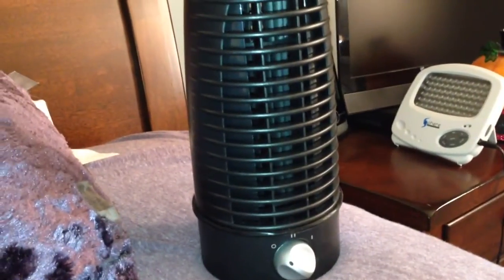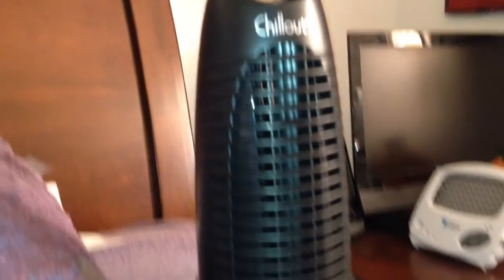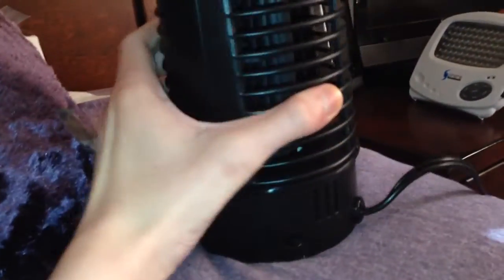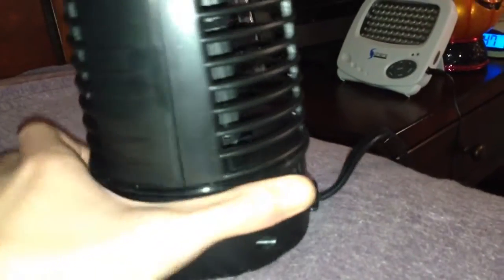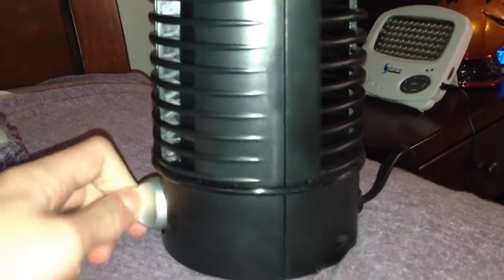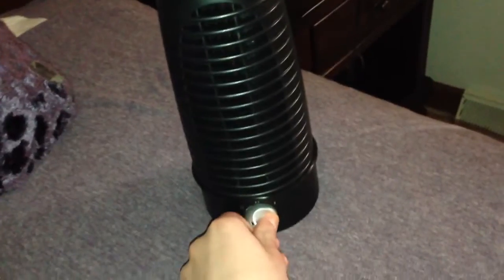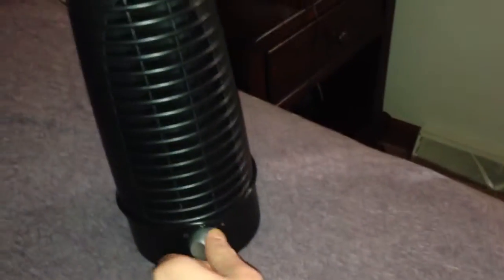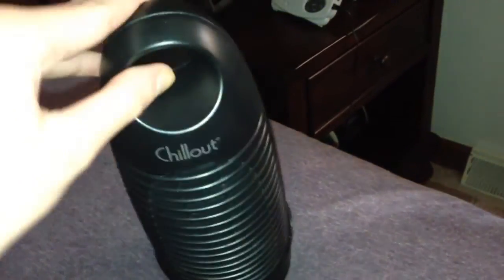Chillout black tower fan.